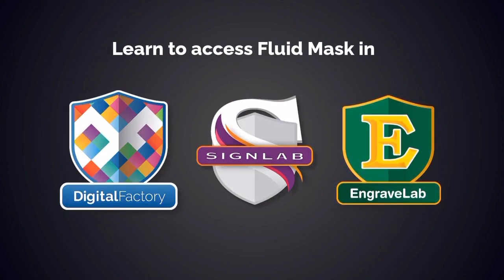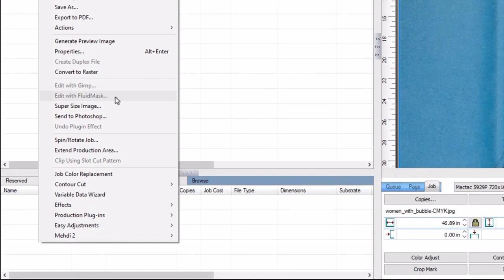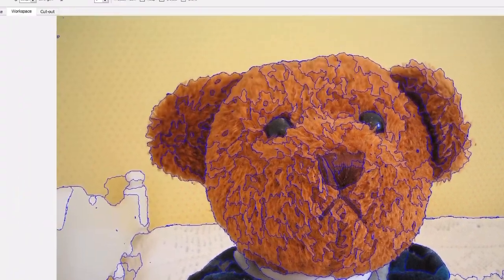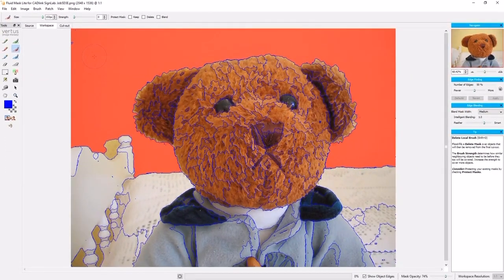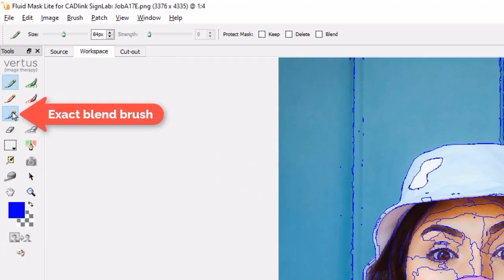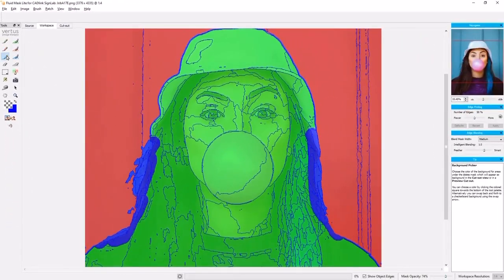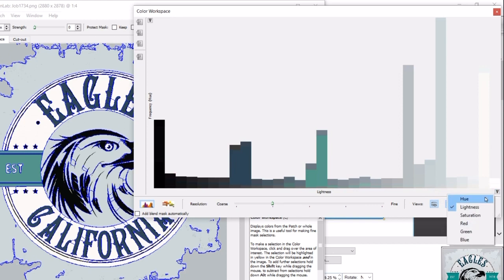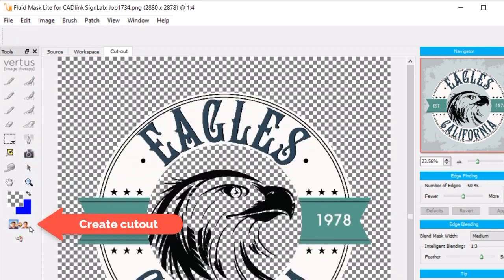Cadlink Fluid Mask: The Most Satisfying Background Removal Technique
In this video, we show you How To Remove Background with Fluid Mask In Cadlink Digital Factory 11. Don't forget to check out our DTF Supplies and DTF Printers, you can do cotton, polyester, blends, spandex, flex, etc. Our most popular and affordable DTF Printers are perfect for a hobby of all sizes, from homes to small businesses to start scaling up. DTF is of exceptional quality and choice that prints on dark and light t-shirts.

OTHER SUPPLIES AND BRANDS

GLITTER FOR RESIN, TUMBLERS, ARTS, and ALL CRAFT
►► Coming soon